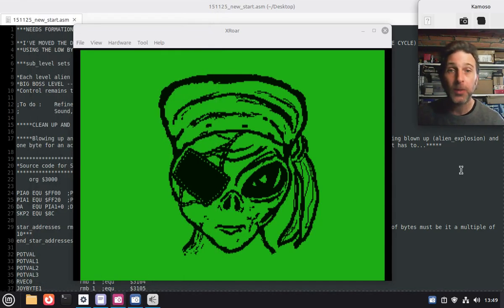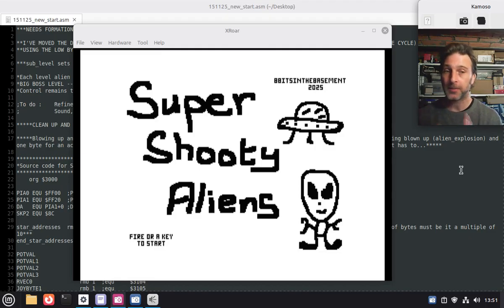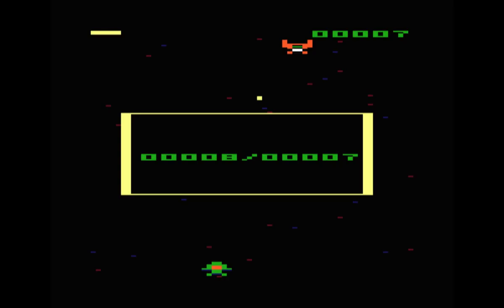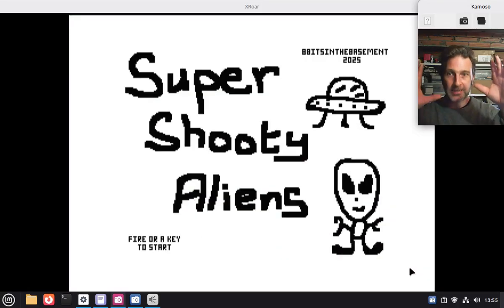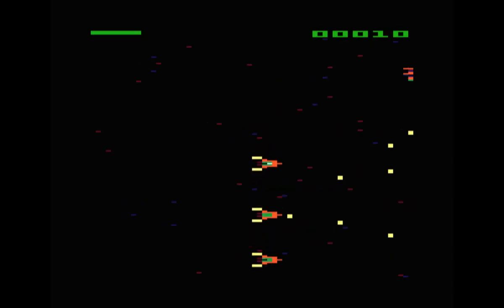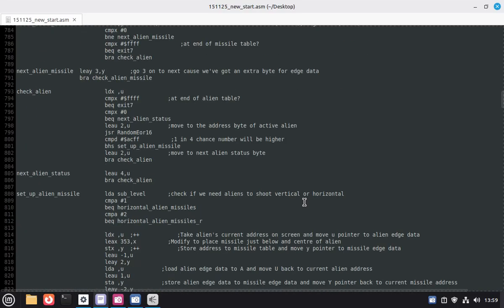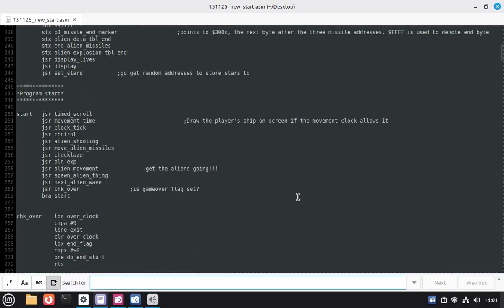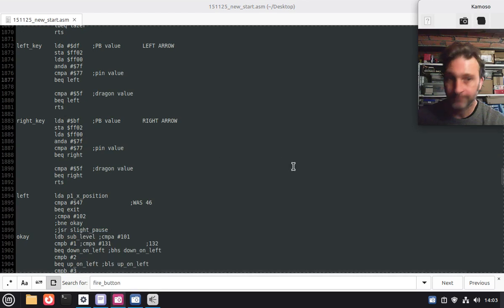Super Shooty Aliens - Vlog 6 | Title screens and chain reactions etc... | Tandy CoCo and Dragon 32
I've started making another game for the old Tandy CoCo. This time I'll try to keep you up to date on my progress, my game design ideas, ways I'm trying to get stuff to work and the problems and stuff that I've run into.

0:00 Intro, so why no word for 6 weeks?
1:11 Title screens
2:13 Sub_level 1 score, shields, explosions and pause
5:18 Text on screen, the game will tell a story as you play...
6:57 Sub_level 2 (1)
8:08 Sub_level 2 (2)
8:34 Boss level musings
9:58 Code scroll and the game story
11:14 Joystick code from unraveled
13:10 Code to dual read keys for Coco and Dragon
14:27 Outro